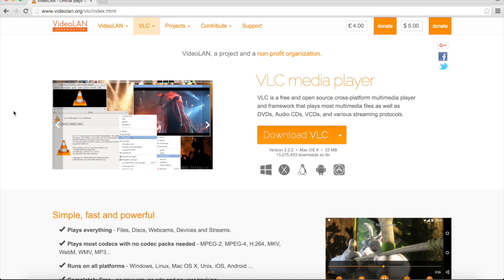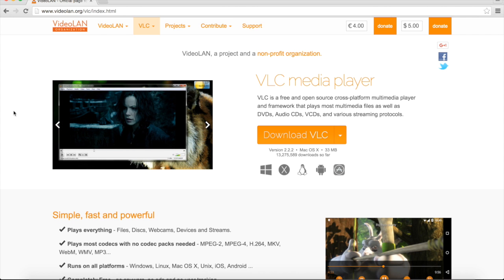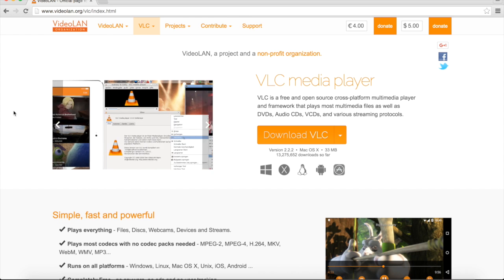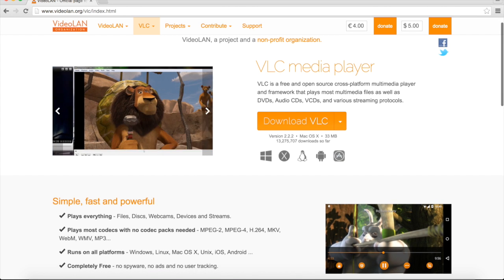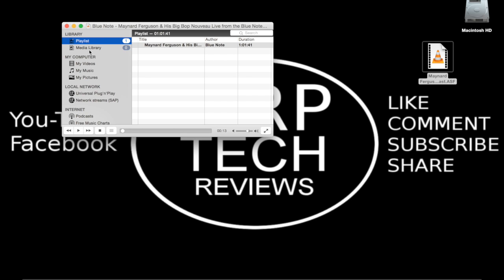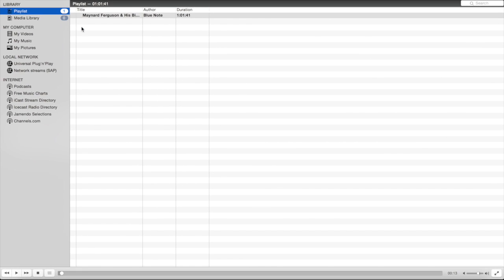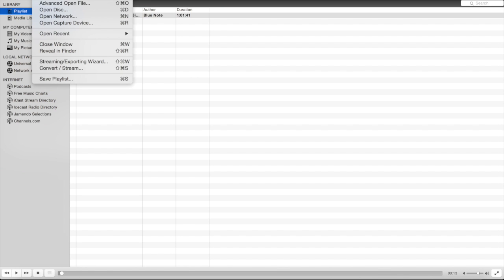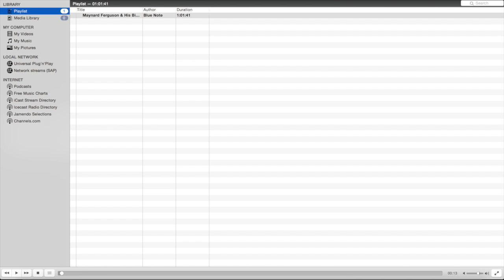VLC Media Player Introduction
Here is a brief introduction to VLC, a powerful media player this free to download and use.  There will be an in depth look coming soon.